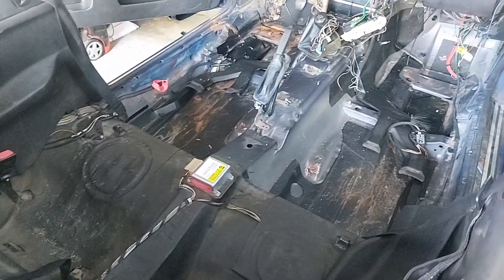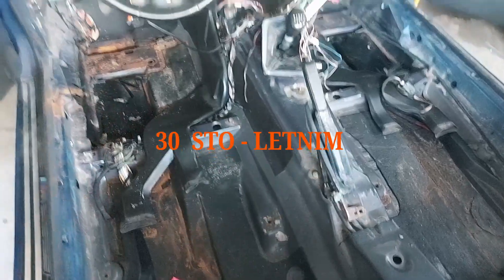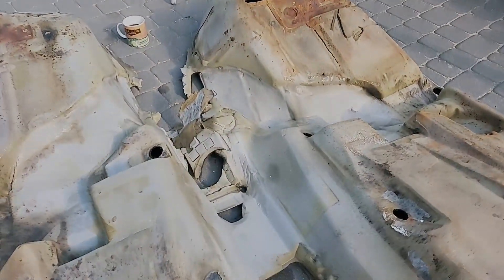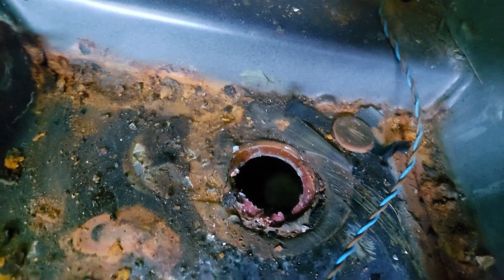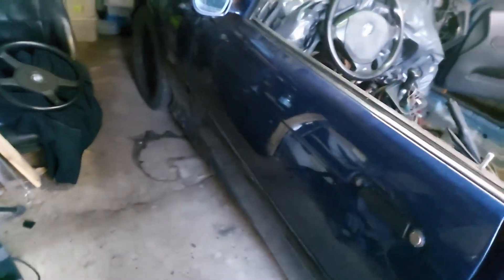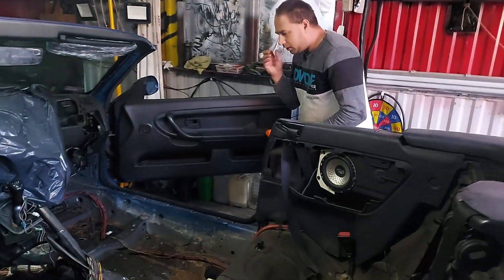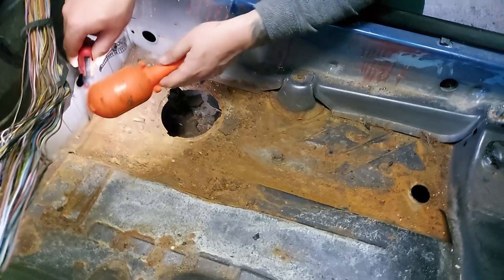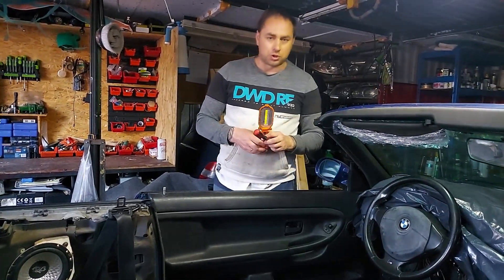E36 cabrio . Jak wygląda podłoga ? odc 2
To na co czekaliscie. Jak wygląda podłoga w e36 . sorki za jakość  odsłuchu  brakowało mikrofonu ,poprawię się następnym razem ..